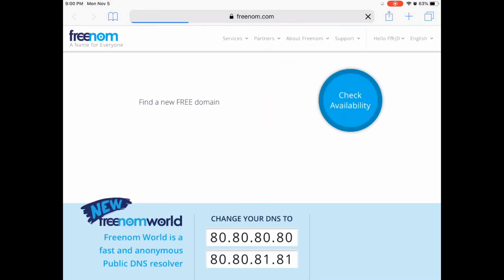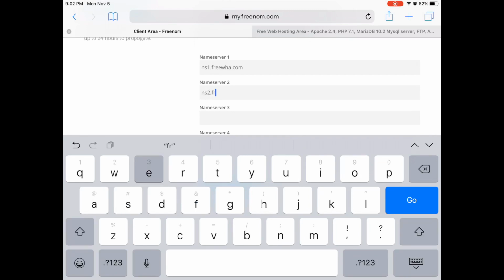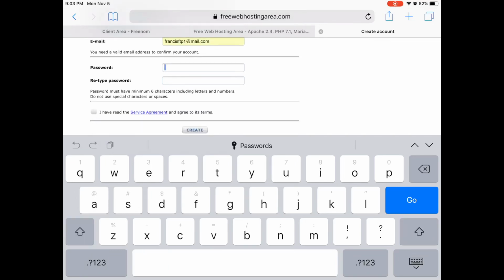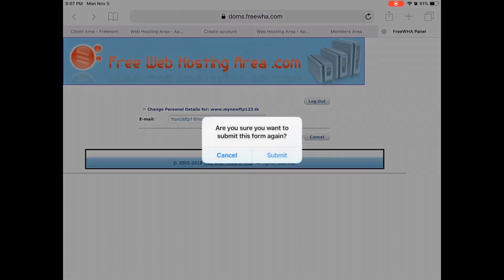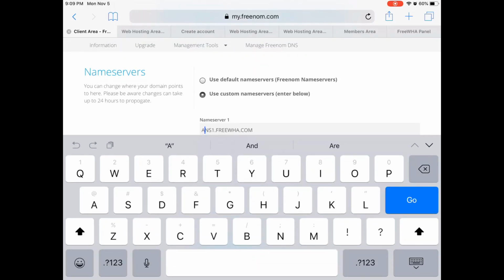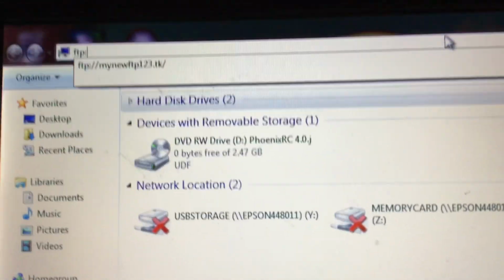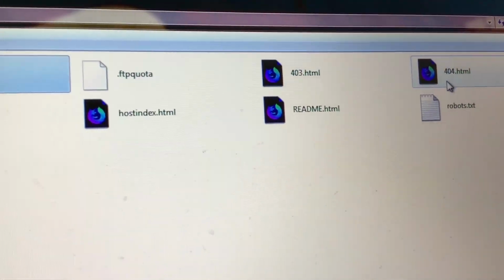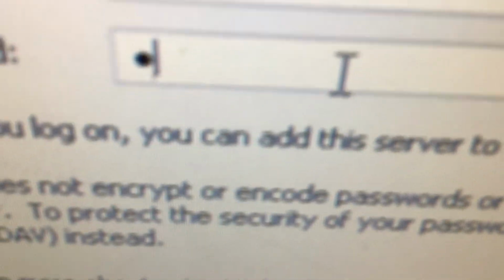How To Get A Free Top Level Domain FTP